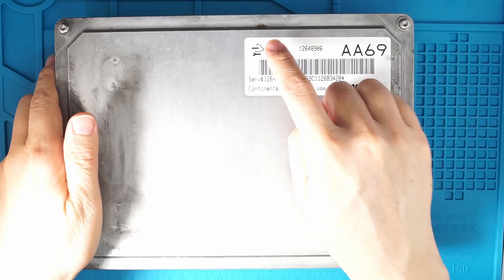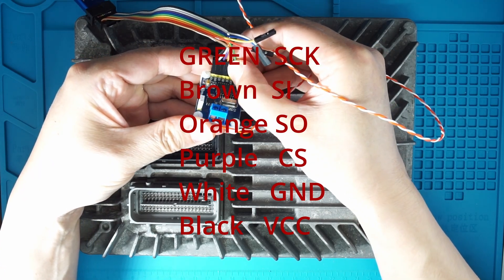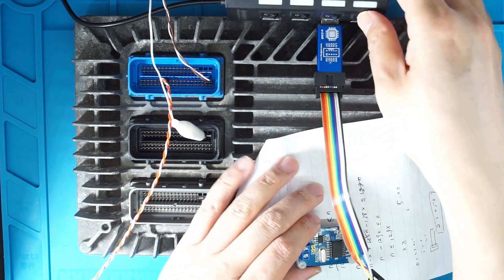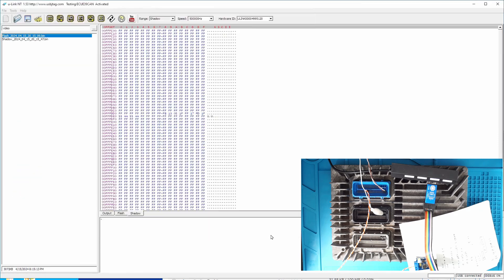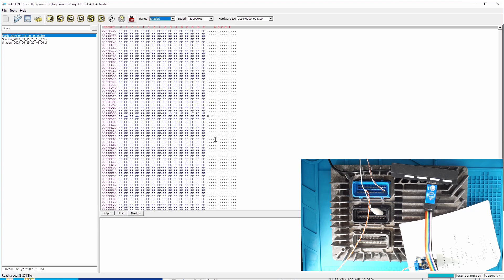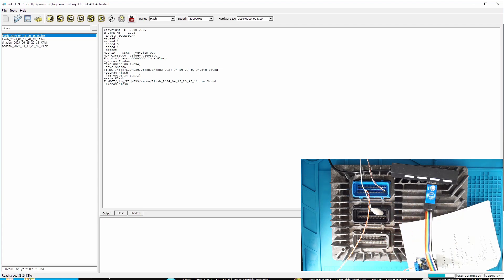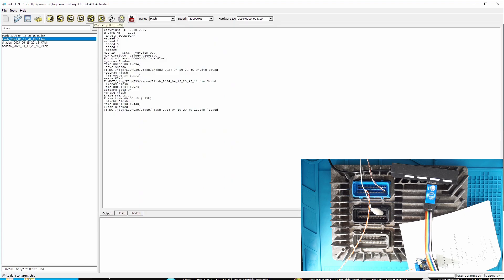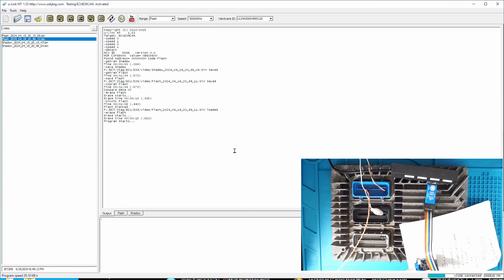u-Link NT Program ECU E39 via Can bus.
Add MCP2515 to program ECU E39(A) via can bus.
You need jumper to properly apply 120 ohms resistor. The crystal on the board needs to be 8MHz.
The read speed is 33KB/s. The programming speed is about 28KB/s.